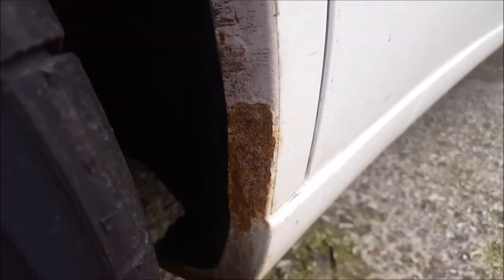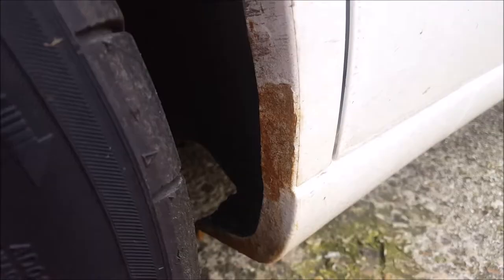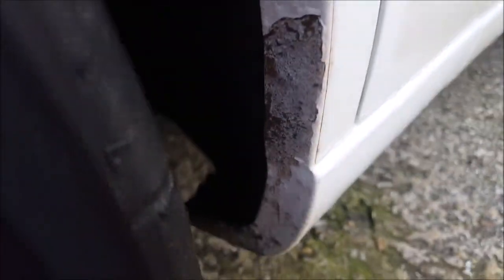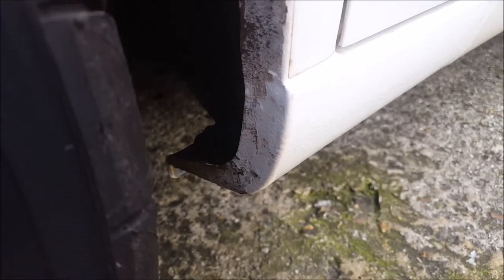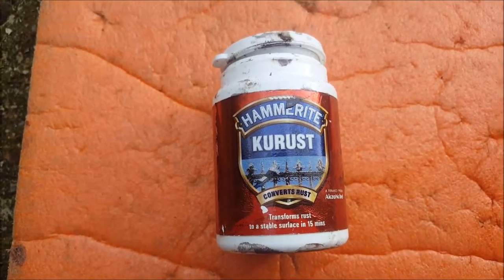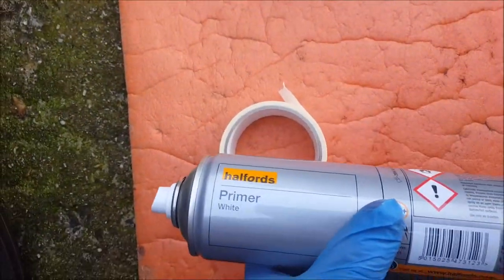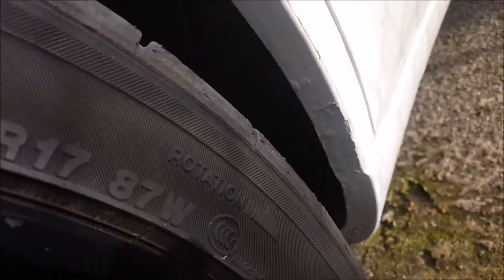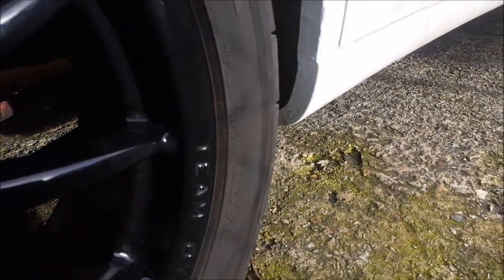As White As Snow - The Carina Journey Episode 16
In episode 16 of TheCarinajourney I treat some surface rust on the inner rear wheel arches on my Toyota Carina E.